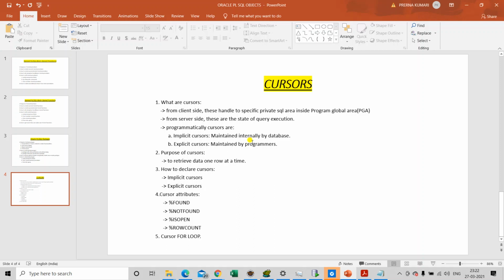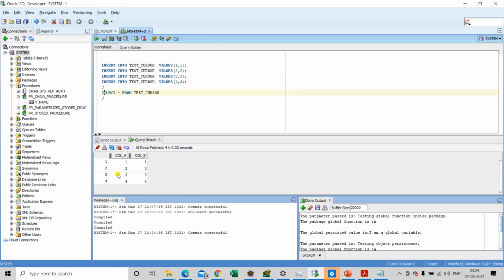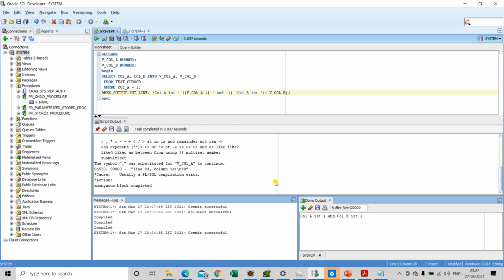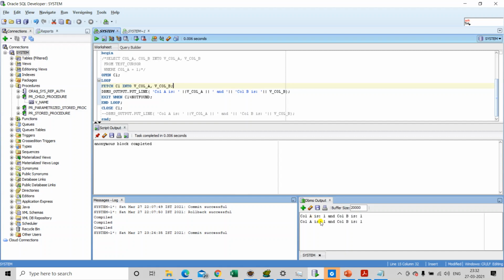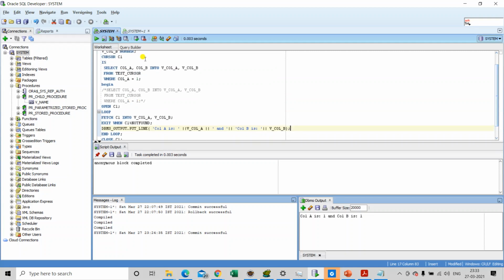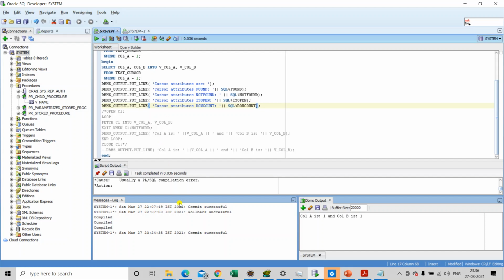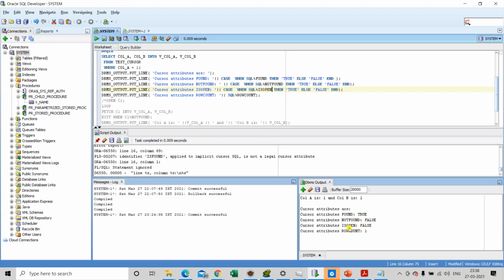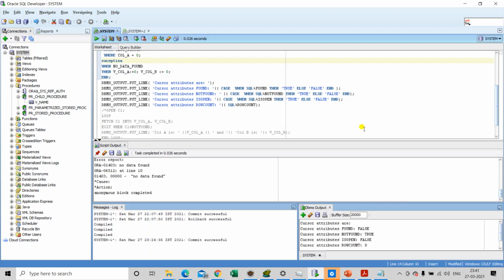Oracle PL/SQL Tutorial For Beginners | Cursors in Oracle - Part 1 | Cursor Attributes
This video is covering cursors in details. In this video, you will learn about several cursor definitions,  types of cursors, both implicit and explicit cursors, how to declare implicit and explicit cursors, cursor attributes for implicit cursors. The rest part of the slide ,i.e., explicit cursor attributes and cursor for loop will be explained in next video.